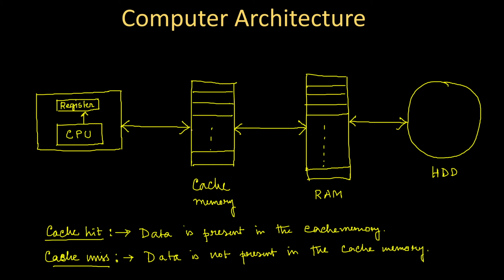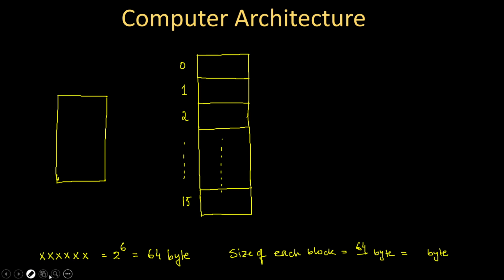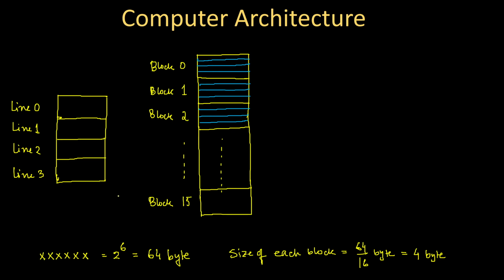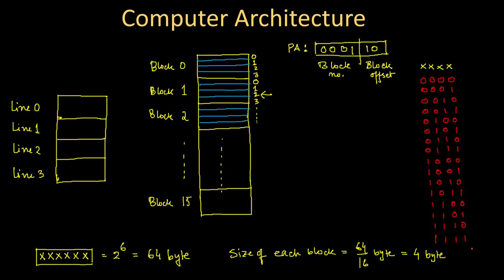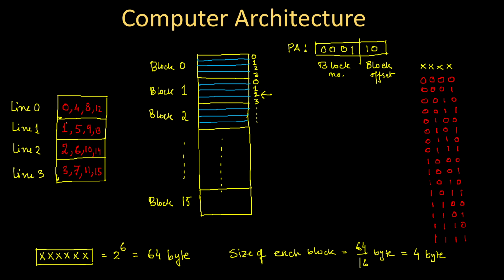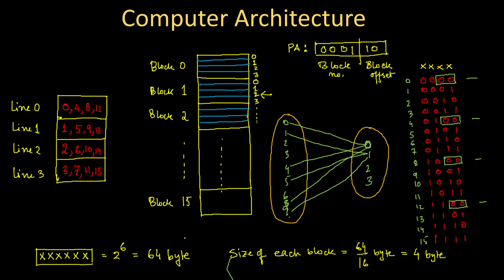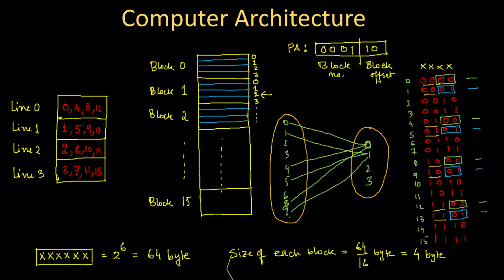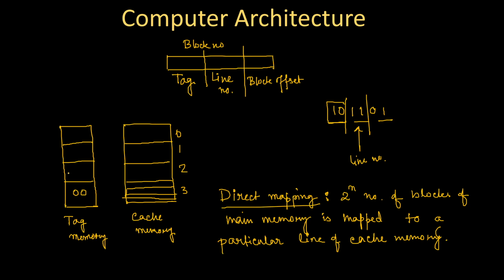Computer Architecture 7: Direct mapping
Introduction to direct mapping.